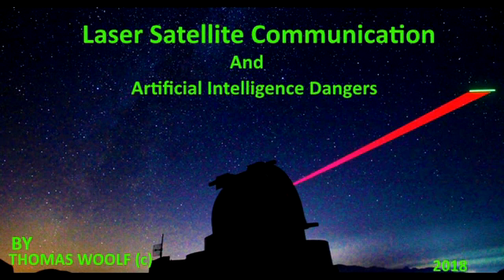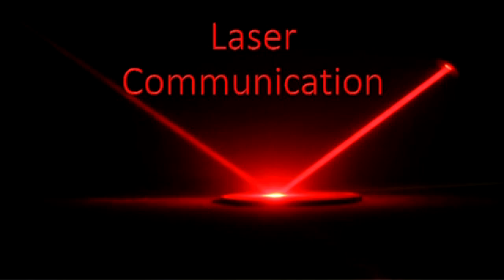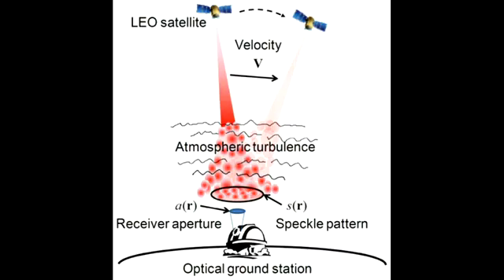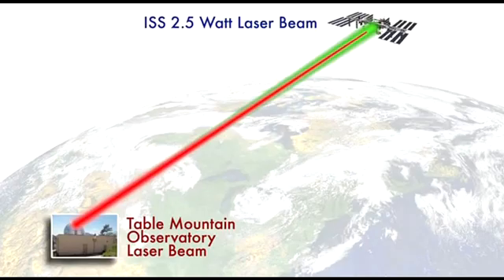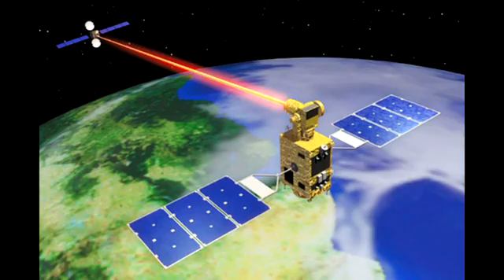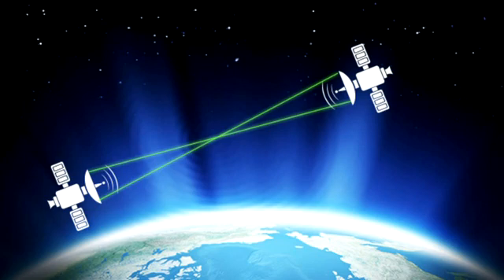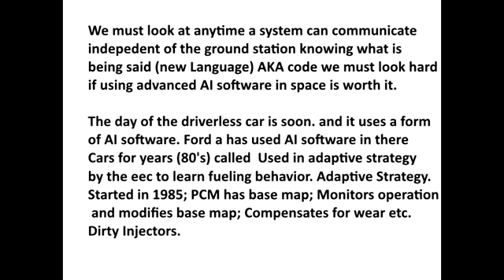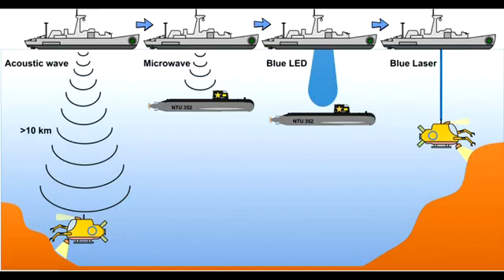Laser communication of Satellites and Artificial Intelligence Dangers.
What are the Dangers of new point to point satellite laser communications. could putting  Artificial Intelligence software be dangerous?  Like with Facebook had to pull the plug(turn off computers) after they made  a NEW  language only they could understand. We still don't know what they talked about. The weather or taking over the GPS system?  soon the same powerful AI